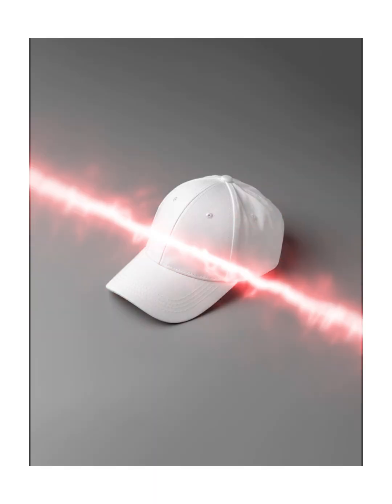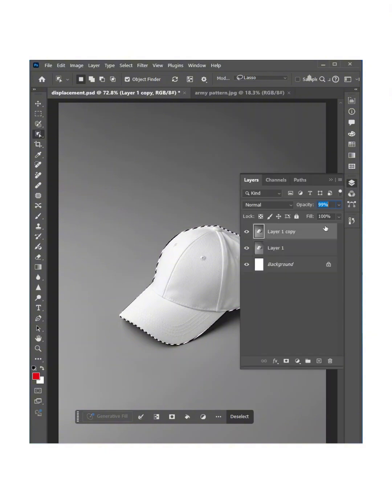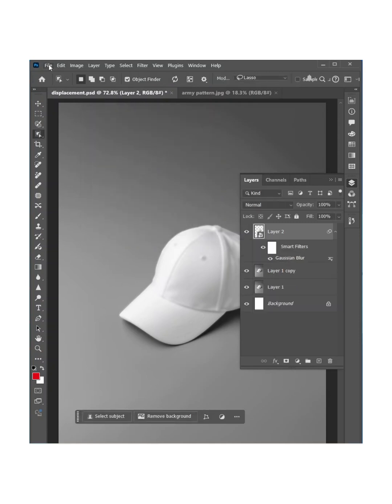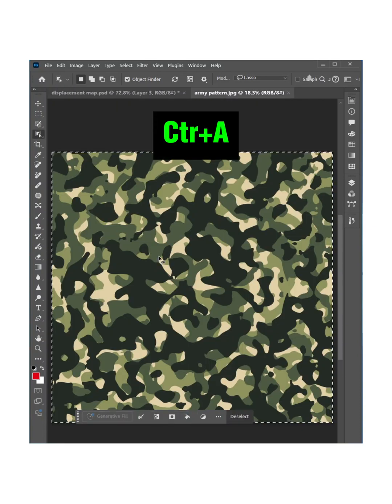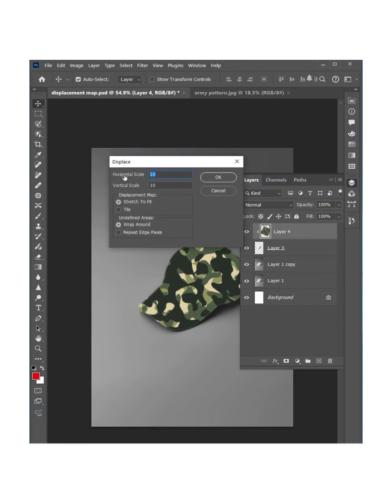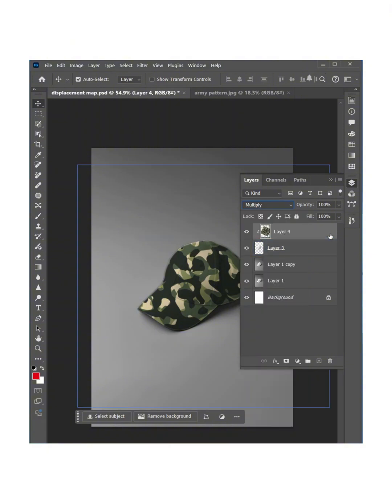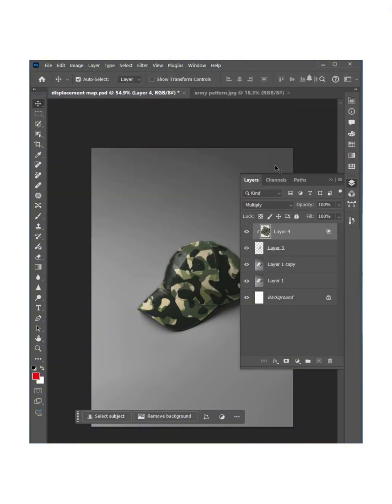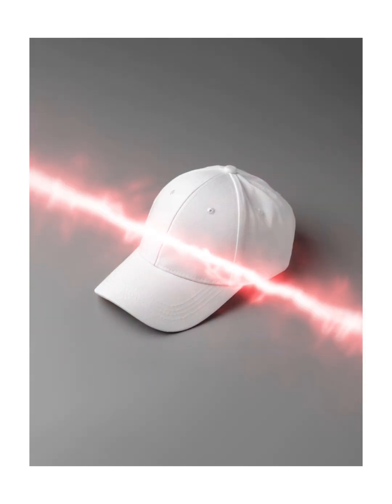How to Make Cap Mockup in Photoshop | Easy Cap Mockup Tutorial 2024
Welcome to Professor ZAB Official — your creative space for mastering Photoshop, Illustrator, and graphic design like a pro!

In this step-by-step video, I’ll show you how to make a realistic cap mockup in Photoshop using smart objects, displacement maps, and pro-level blending techniques. Whether you're creating merch previews, branding mockups, or product showcases, this tutorial will help you make professional-quality cap mockups in minutes!

What You’ll Learn in This Cap Mockup Tutorial:
How to use smart objects for quick design replacement

Add realistic displacement maps to wrap your design on the cap

Adjust lighting and shadows for a natural look

Create both white and camo pattern versions of the cap

Export your design as a clean, presentation-ready mockup

This is a must-watch for product designers, brand developers, and Photoshop lovers!